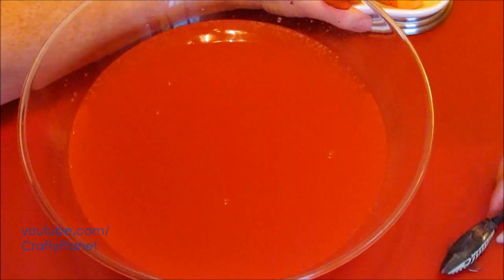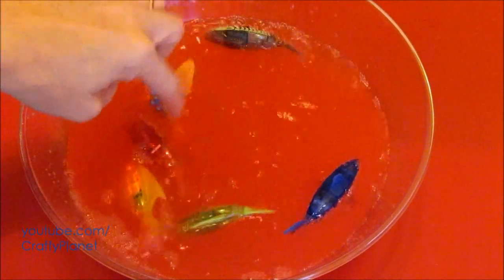Can A Hex Bug Fish Swim in Monster Energy Drink ??? Aquabot Swimming Test Review Micro Robotic Robot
Can our Hex Bug fish swim in and survive the red deliciousness of Monster Energy Drink?